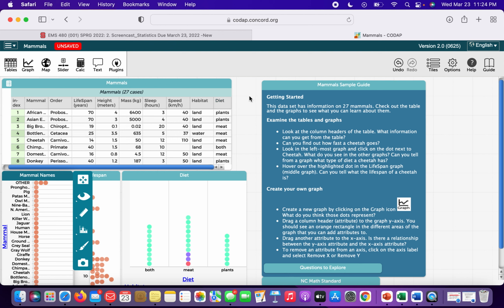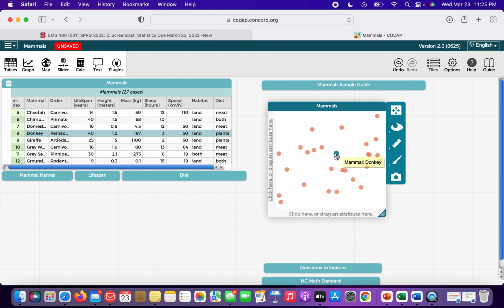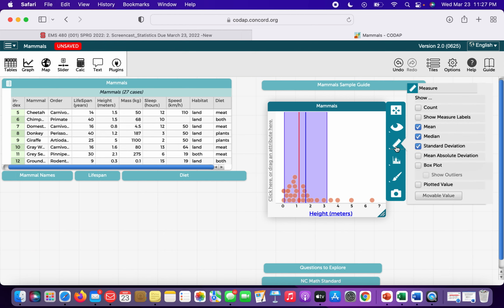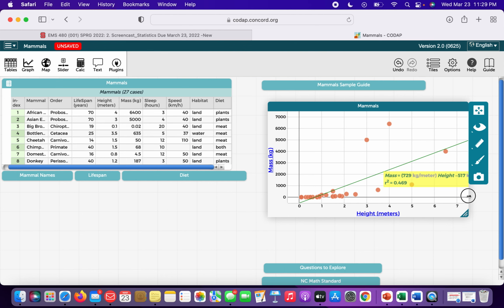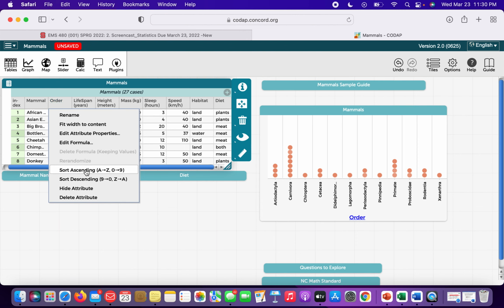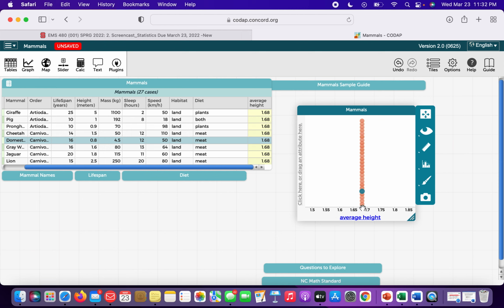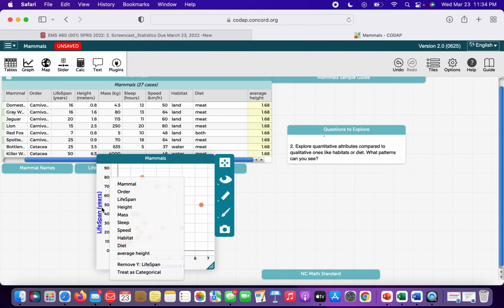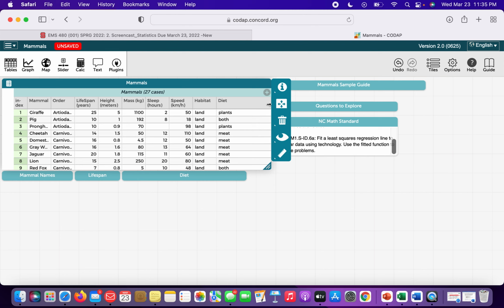EMS 480 Statistics Screencast Project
CODAP statistics task